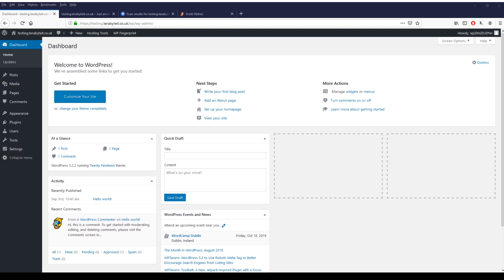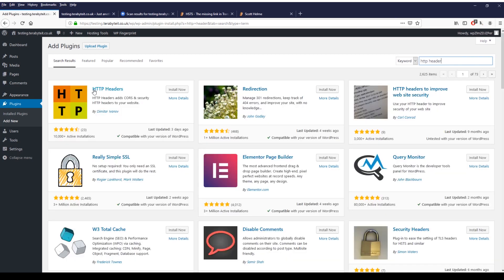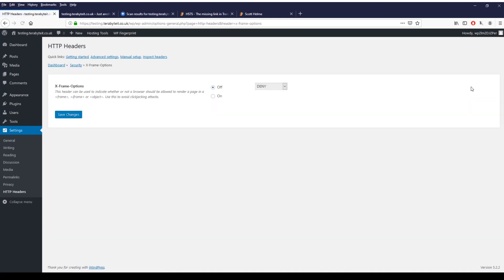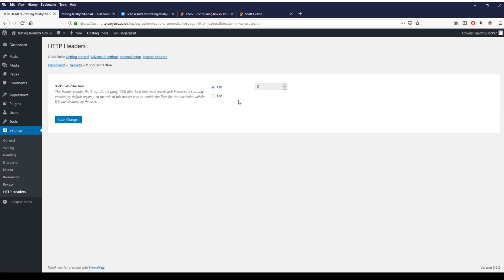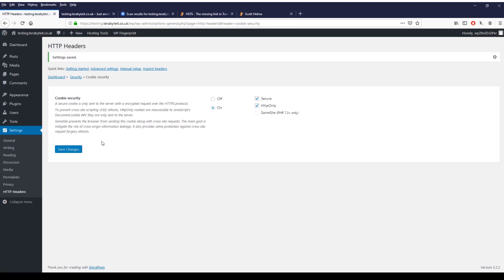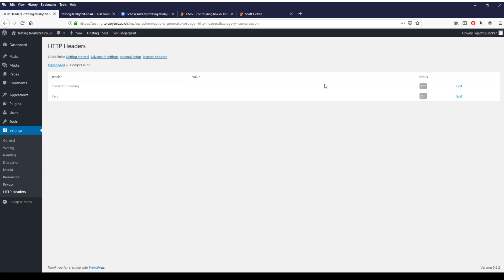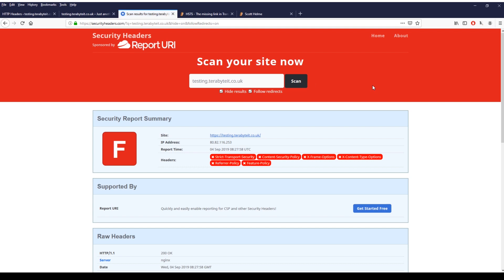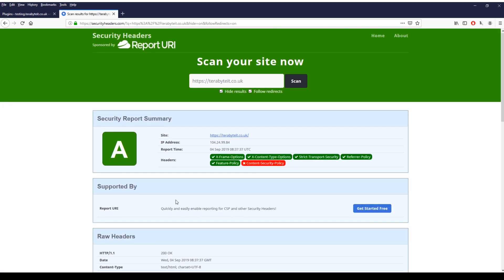How to secure WordPress with HTTP Response Headers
This video takes you through some basic methods of further securing your WordPress installation by using HTTP Response headers and then testing against the popular website securityheaders.com

If you would like more information, please do get in touch by one of the below methods: